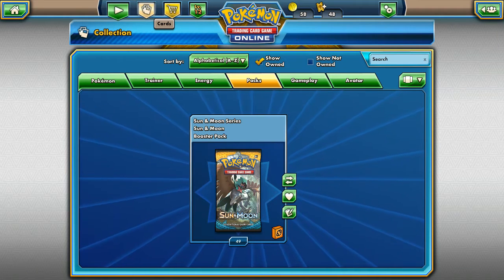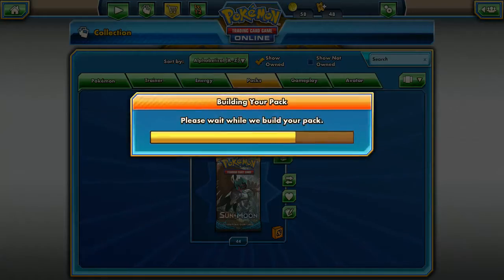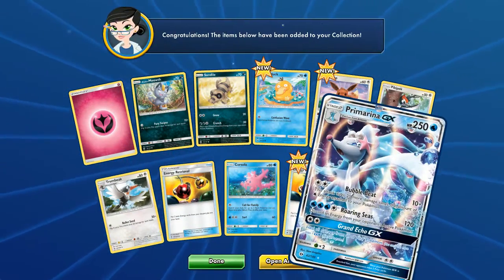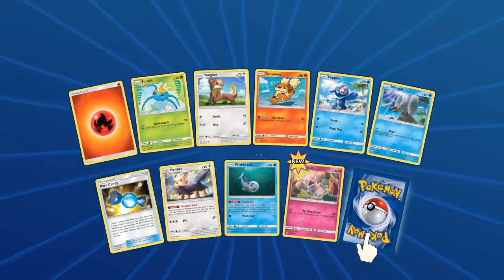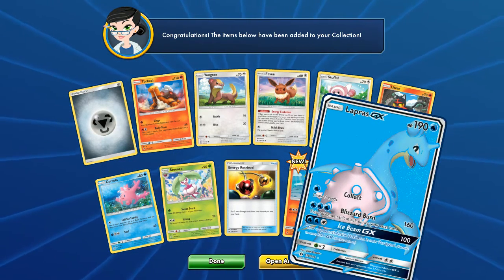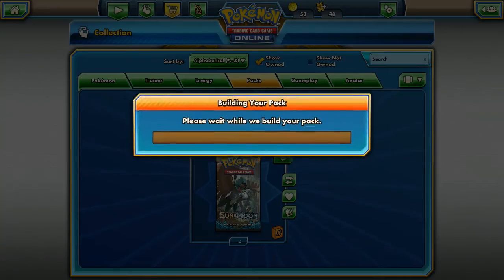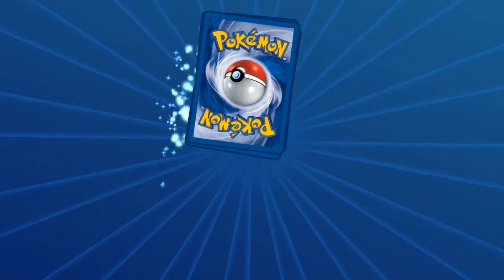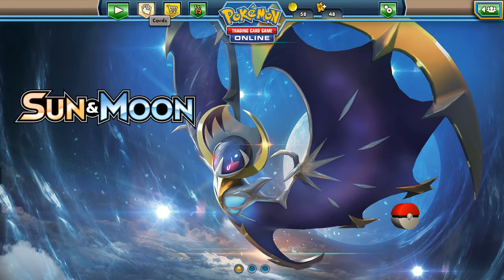ALL DESPAIR ALL THE TIME | Opening 49 Packs of Sun & Moon | Pokemon TCGO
My bad luck from Duel carries across other Pokemon games, I see...

This playthrough features live commentary.